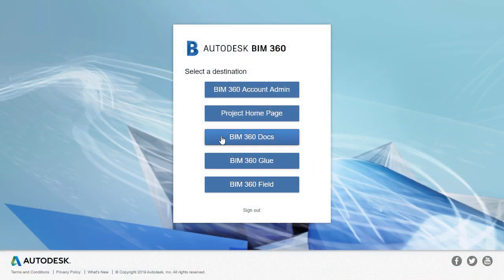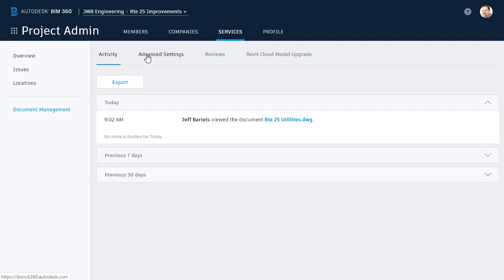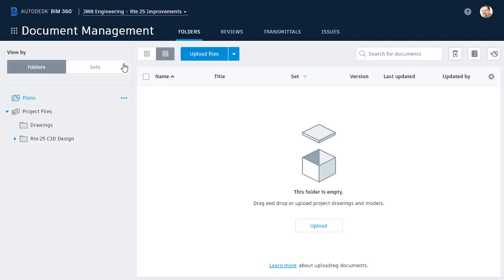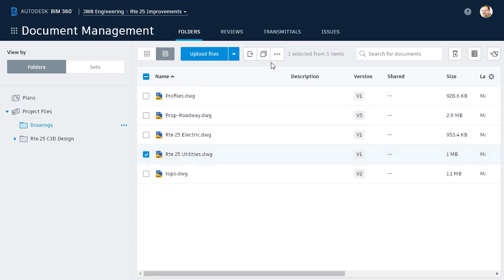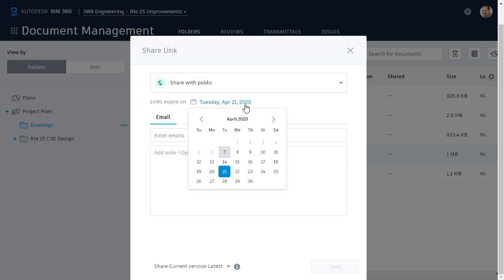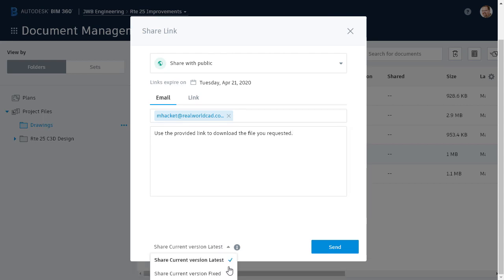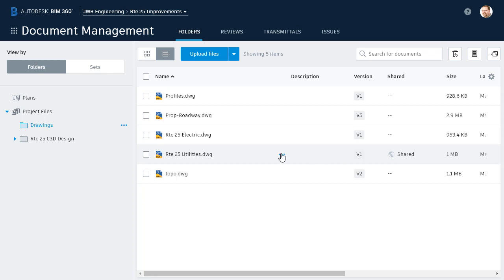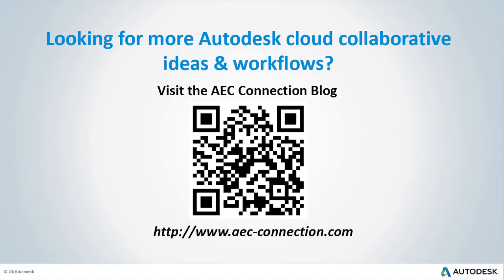Share BIM 360 Files using a Public Link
Historically, BIM 360 files could only be shared with the circle of members who were invited to a project. Today, BIM 360 provides a new Share via. Public Link feature making it possible to share project files with virtually ANYONE!  In this session we’ll learn how to share a file using a public link.
For more Autodesk cloud collaboration tips, tricks and workflows, please visit the AEC Connection Blog